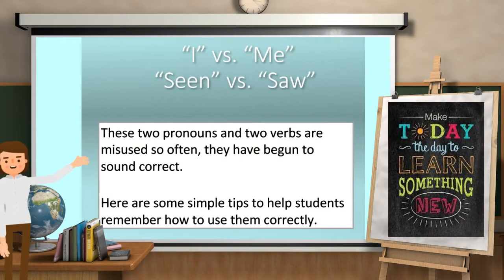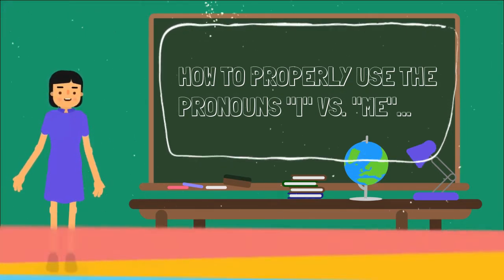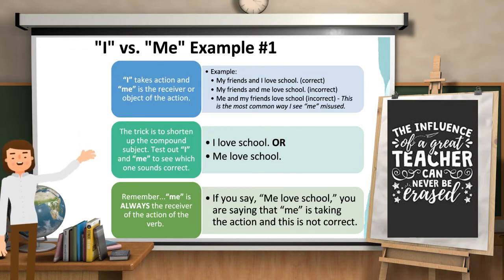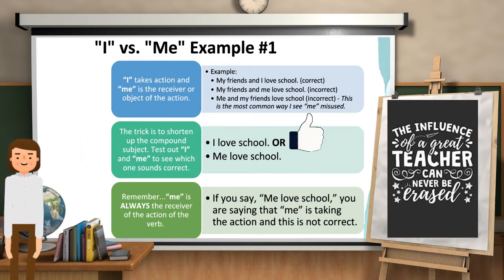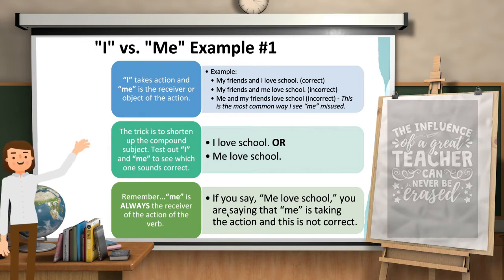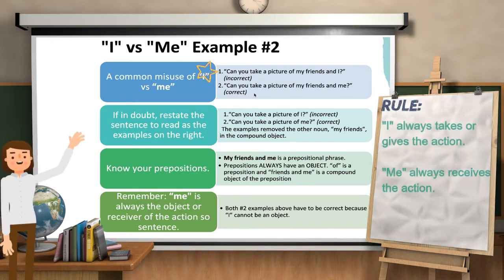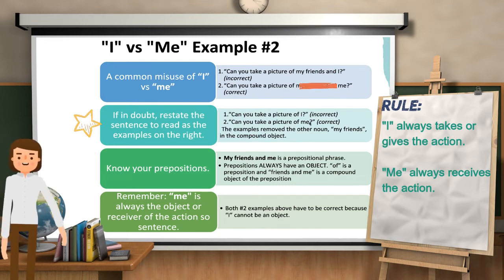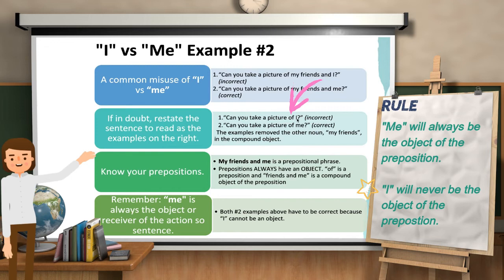Essay Writing Tips: Grammar Part 1 - The Correct Use of Pronouns "I" vs. "Me"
Washington State PASS essay scorers identified essay writing tips to avoid common misuse of the pronouns "I"  and "Me" for PASS students or contacts supporting PASS students.